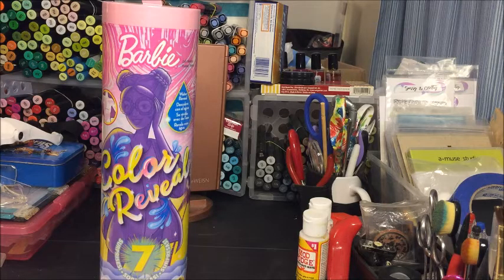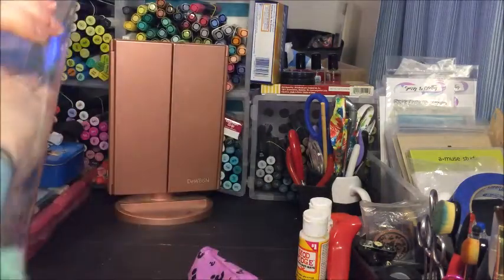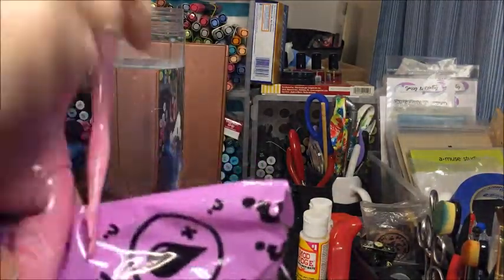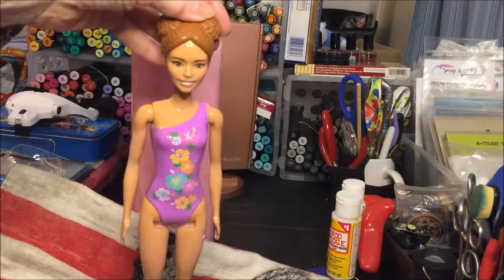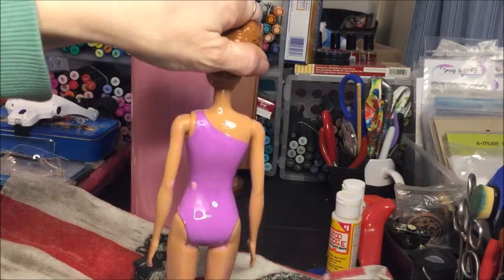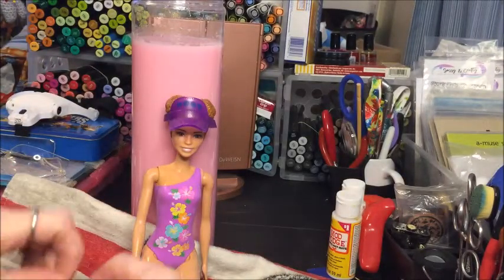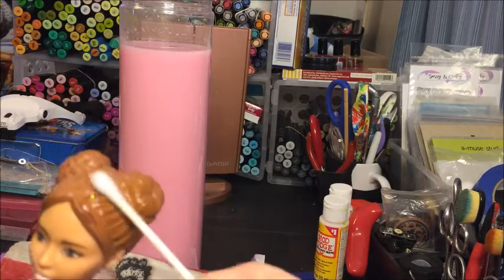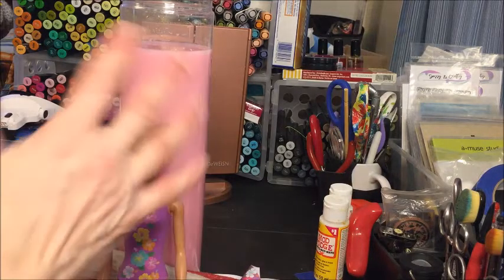Color reveal Barbie. It's my B-day!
Thanks Heather for my color reveal Barbie. What Barbie did it get? Watch the reveal.